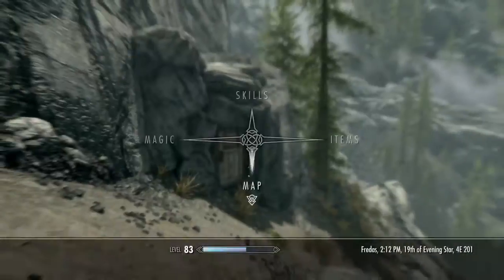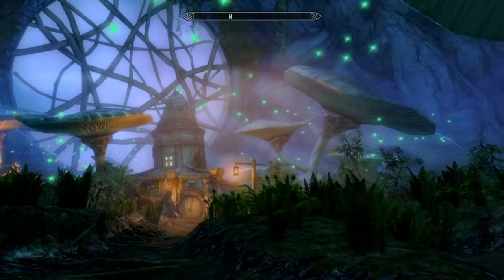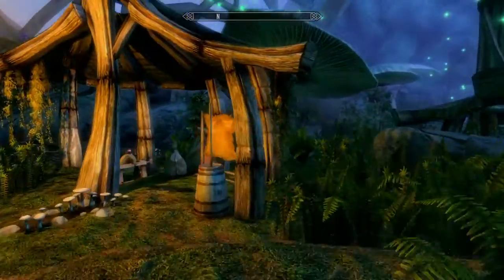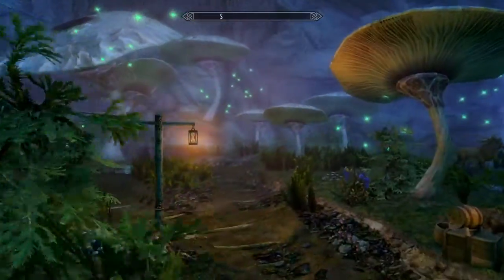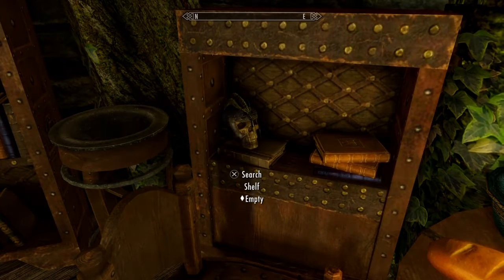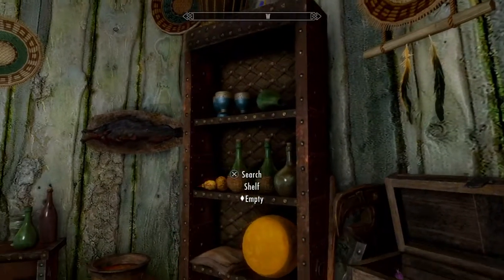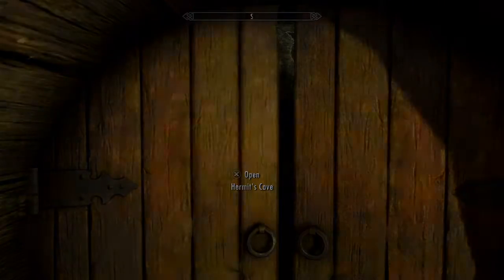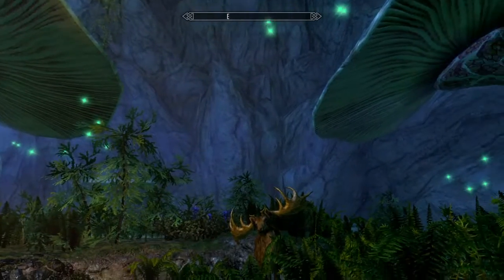Skyrim mod hermits stump